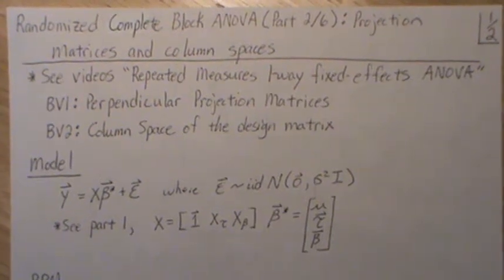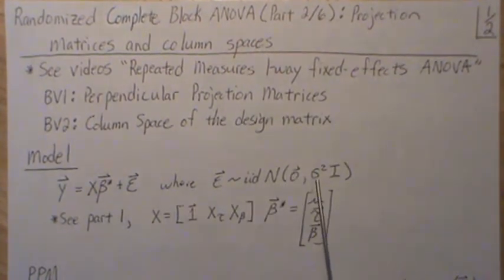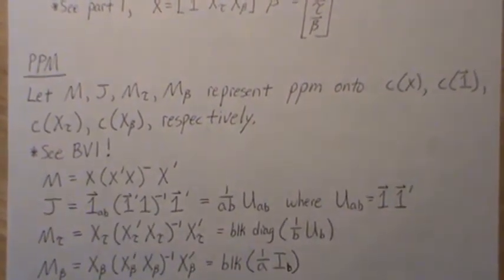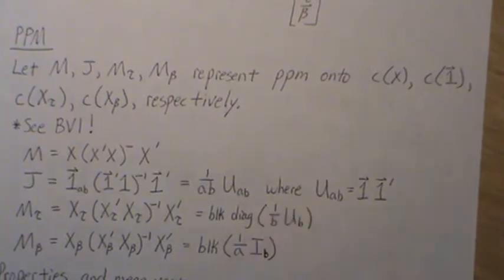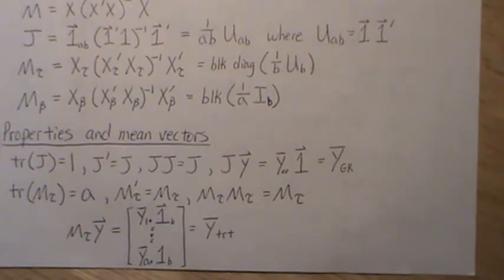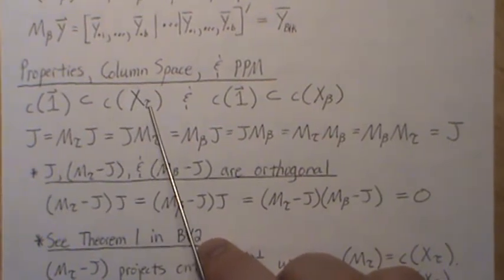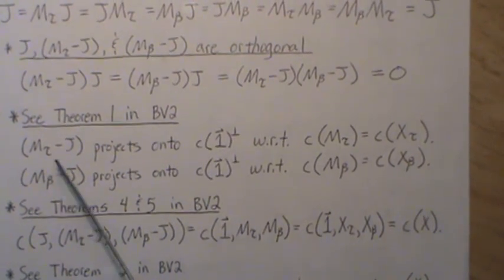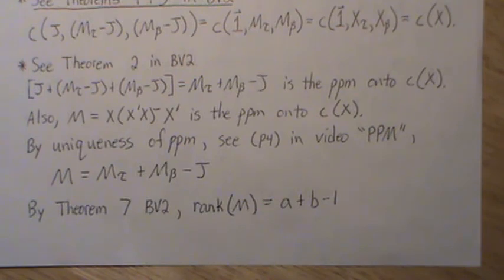Randomized Complete Blocks ANOVA (part 2/6): Projection Matrices and Column Spaces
Here we state several properties that will be used in later videos of this mini series.